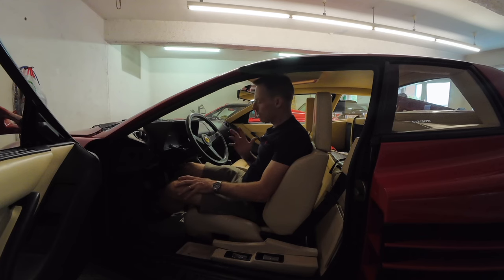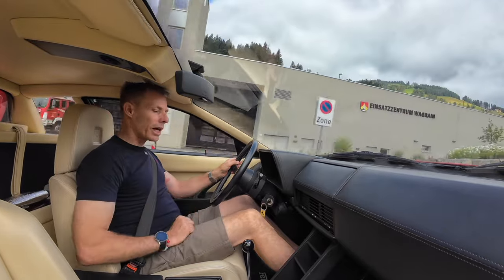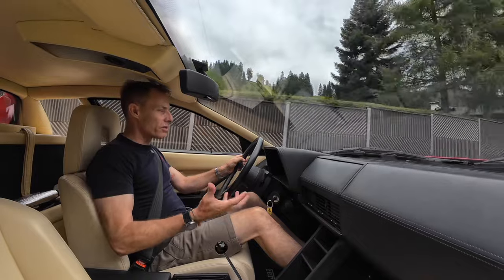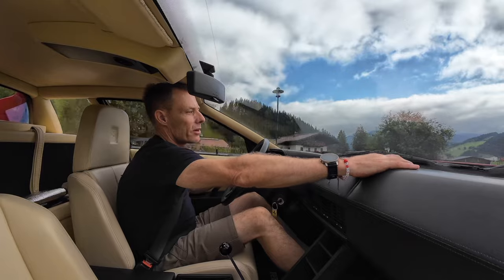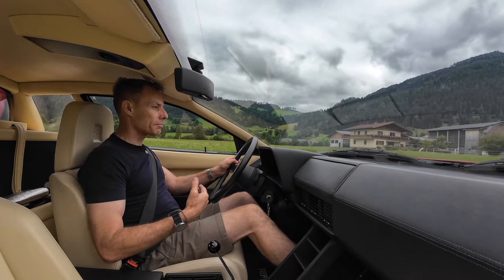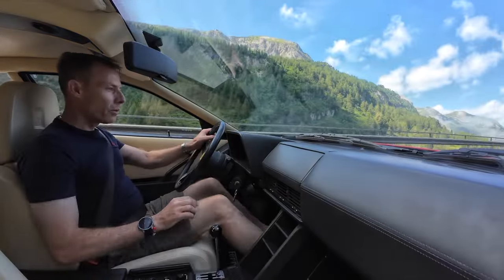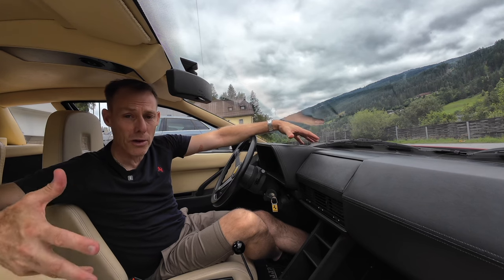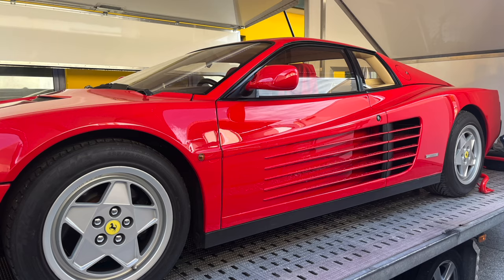CAN YOU LIVE WITH A FERRARI TESTAROSSA?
If you’ve ever wondered what it’s really like to live with the Ferrari Testarossa, this is the video you need to watch!

Here I’m going to explain all the ins and outs on this 80s icon. Is this rolling piece of artwork really worth owning?  What’s it really like to drive? Can it handle the heat? What’s really good about it, and what sucks?

You’re going to get the whole scoop on this video!

Chapters
0:00 Introduction
0:22 - Starting and warming up. Check Valve
1:05 Steering and slow speed handling
1:51 Gauge visibility and bugs of a classic
2:36  Cockpit comfort
3:26 Gear box
3:48 Cooling system / AC
4:37 Radio? Who needs one
4:59 80s Coke mirror
5:21 Handling traffic
5:47 Supercar you can live with
6:23 How's the noise?
7:11 Engine, star of the car
7:55 How it Handles vs its reputation
9:17 Real time mechanial problems!?
10:27 Pro's and Cons of ownership
11:44 Summary - next video

If you have any questions or comments, by all means, send them my way!

Cheers
Jason

You can also find me here on instagram